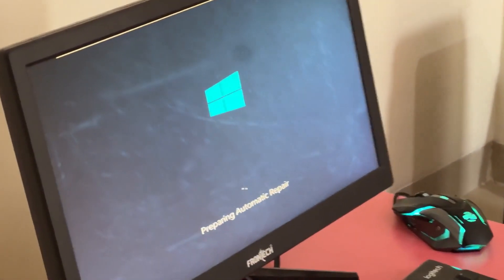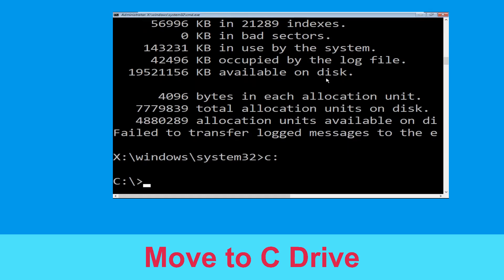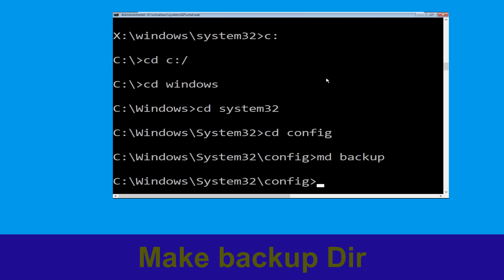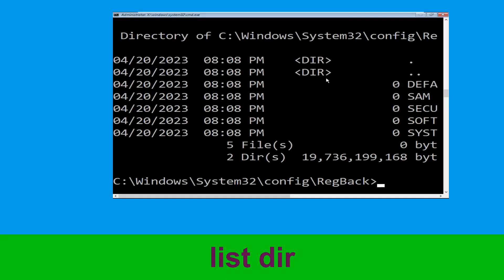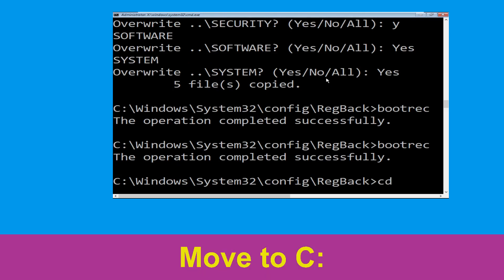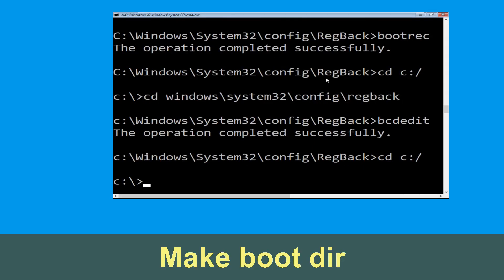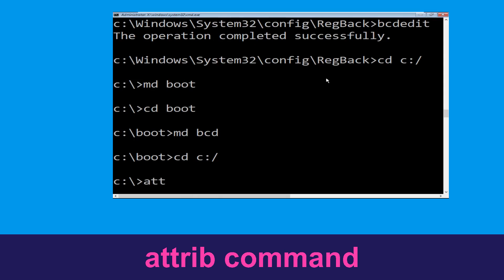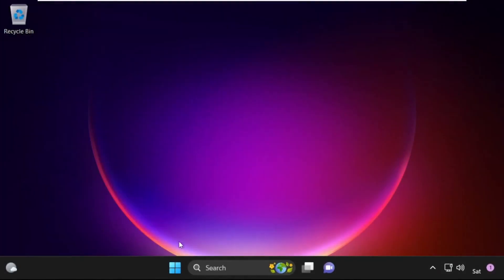How to Fix 0x00000100 Blue Screen Error Code Windows 10